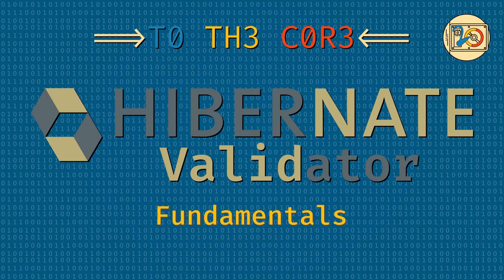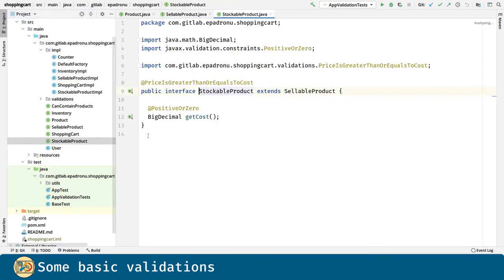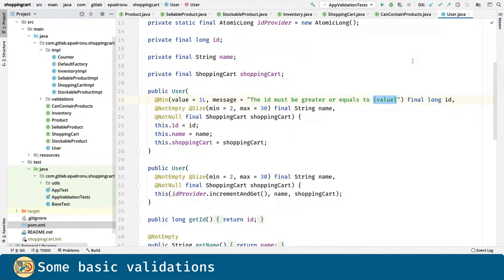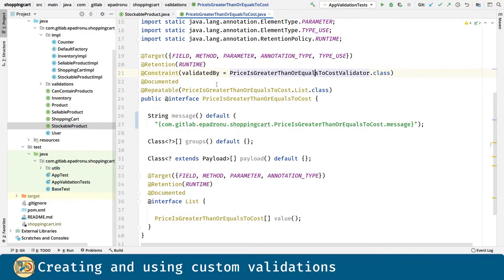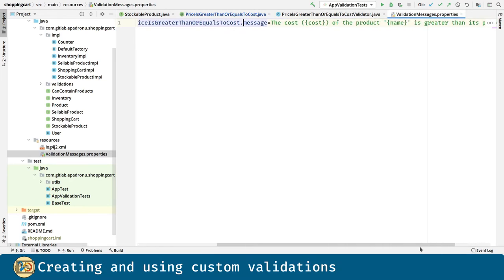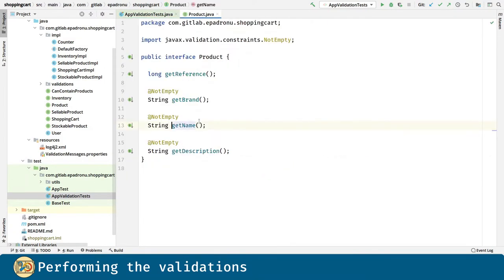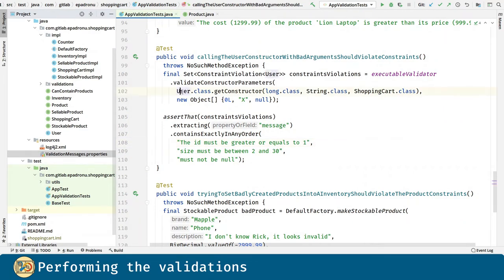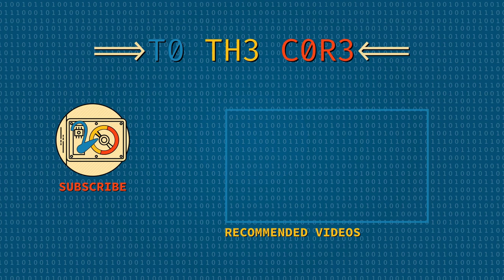My Java SE Tech Stack - Hibernate Validator's fundamentals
:::::::::: Summary ::::::::::
In this video, we talk about Hibernate Validator: an amazing tool for verifying pre- and postconditions in our code. Precondition are a group of assertions being called at the beginning of a function and which check the properties of the arguments, and similarly, postcondition are a group of assertions as well but they are called at the end of a function and check the result of it. Thus, Hibernate Validator makes easy to enforce constraints to ensure data consistency and comply with business rules.

:::::::::: Chapters ::::::::::
00:00 Intro
00:19 Setting up the dependencies
01:04 Basic validations
03:50 Custom validations
06:00 Performing the validations
09:37 Final words
09:56 Outro